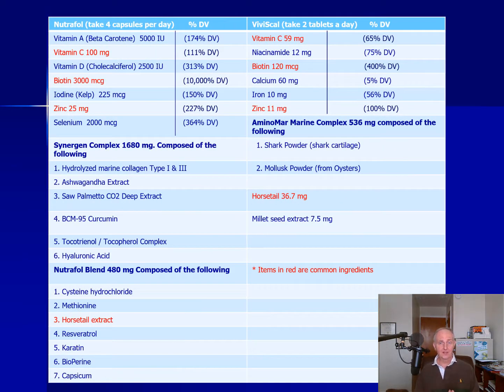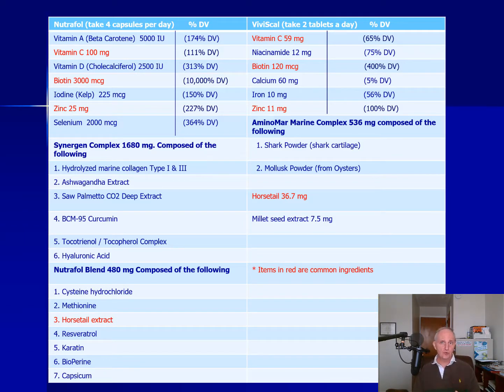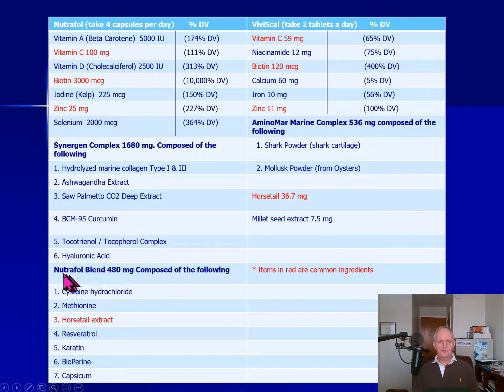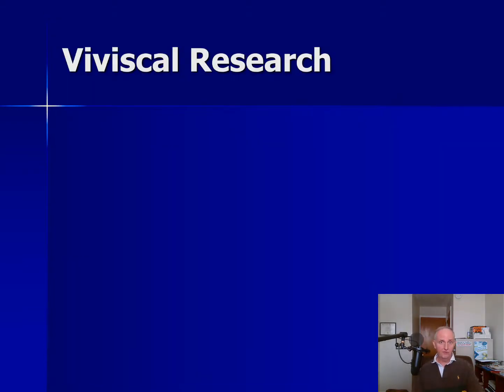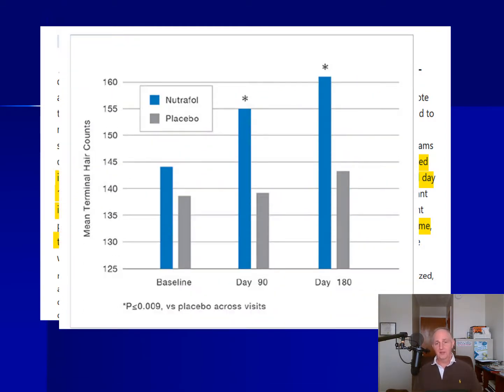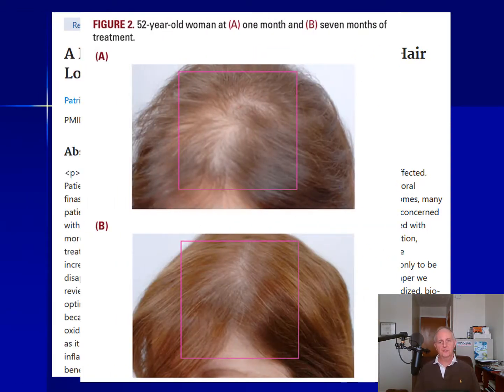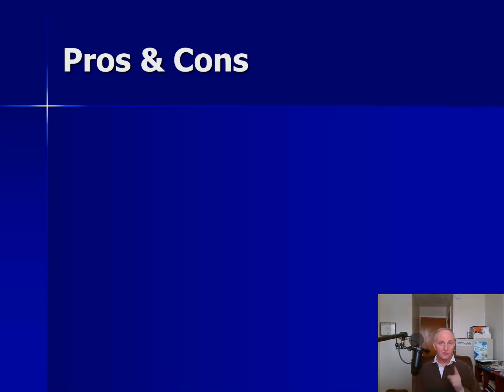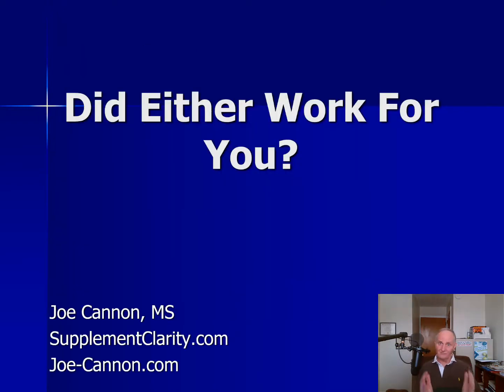Nutrafol vs Viviscal: What's The Best For Thinning Hair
Is Nutrafol hair loss formula better than Viviscal for regrowing hair? Nutrafol before and after pictures and research. Nutrafol and Viviscal ingredients compared
Monixidil (Rogaine)
Stuff I like:
Aged garlic extract

Best Blender on Earth
Best Juicer on Earth
Things used to make this video:
1 Lot’s of work
2 This video editing software
3 This Microphone